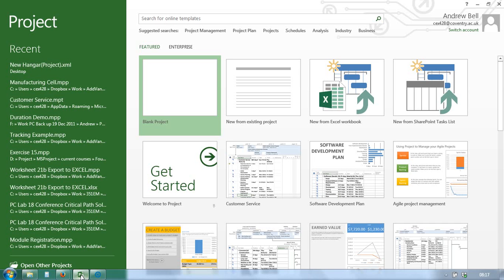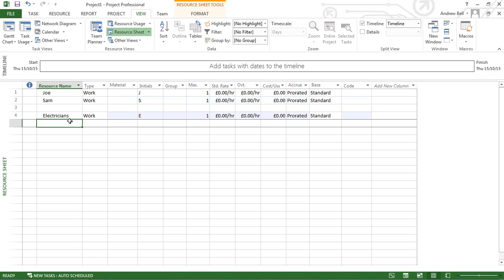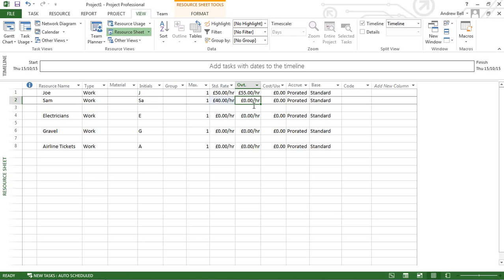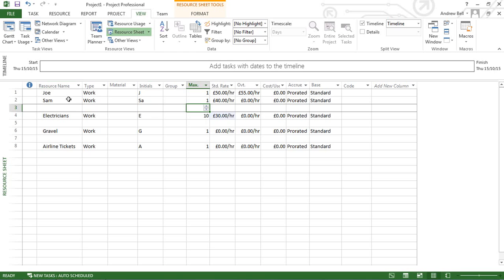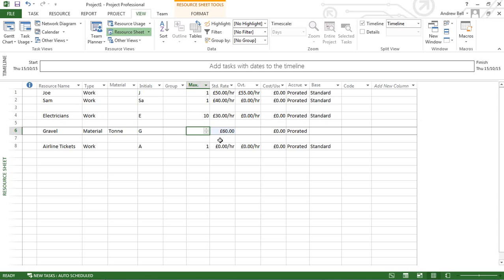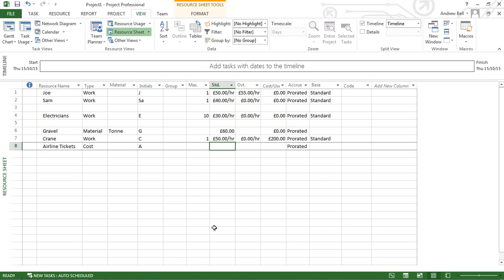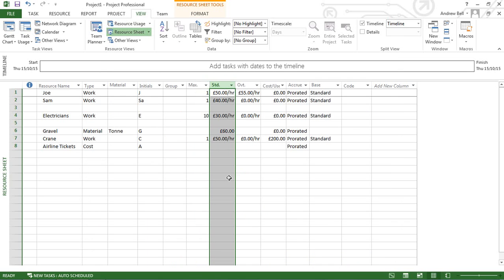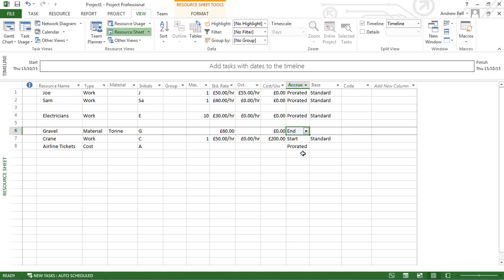Resource Sheet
Demonstration of MS Project 2013 Resource Sheet view For project management simulations specifically aimed at students of project management,